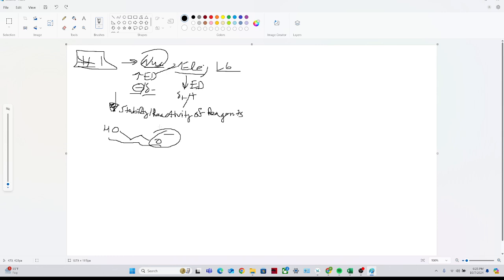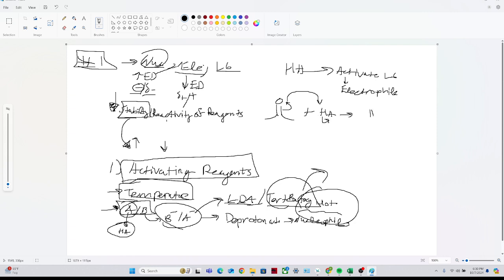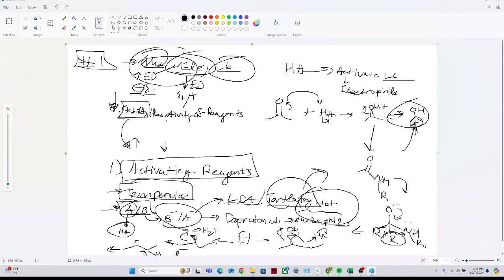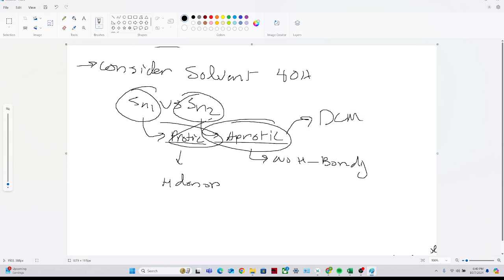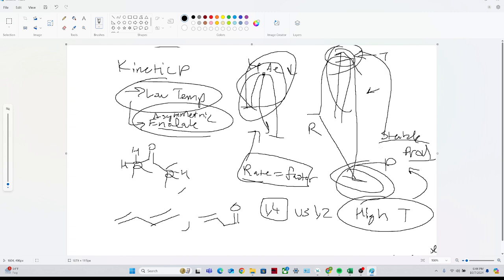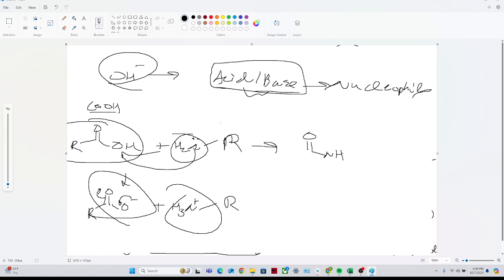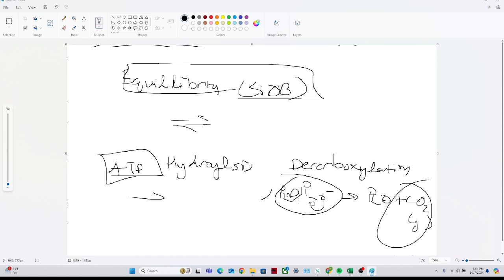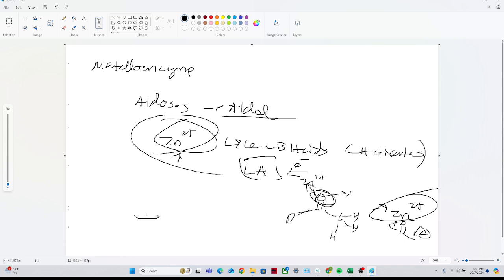Chem 40 Series: Review How to do Organic Chemistry Mechanisms